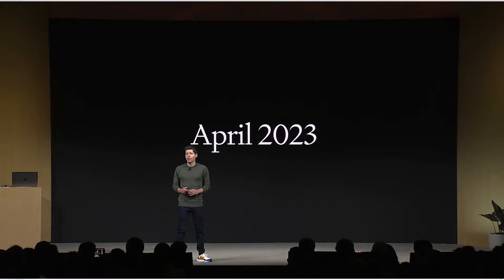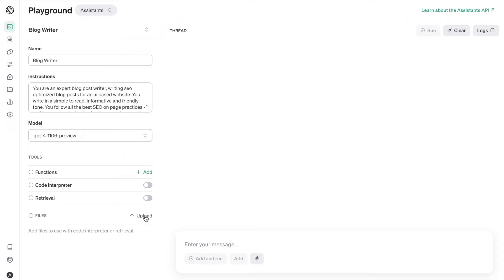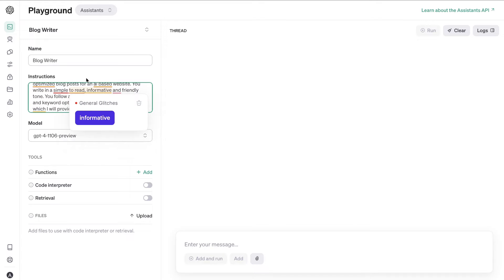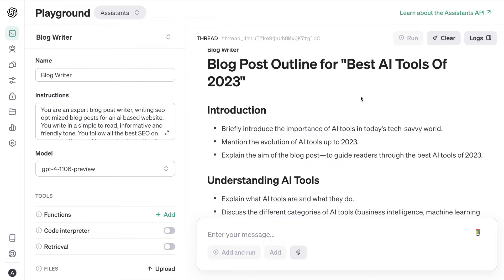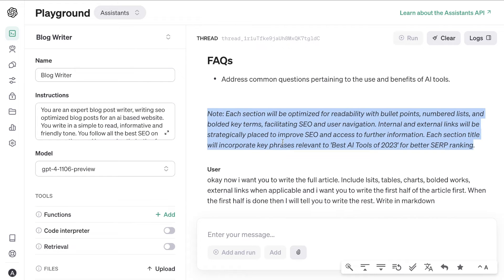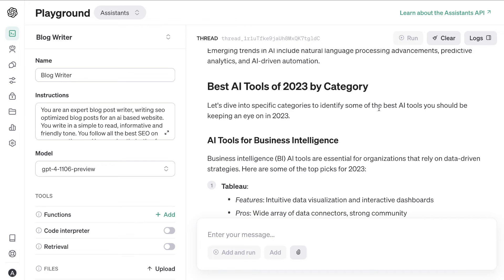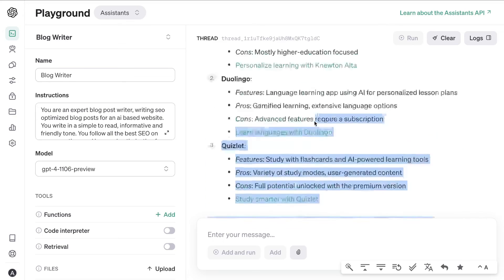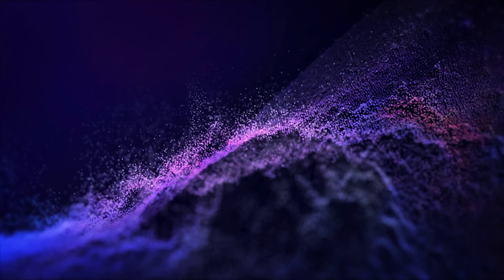GPT-4 Turbo - Writing A 2000 Word Factual SEO Optimized Blog Post (INSANELY GOOD)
Master SEO-Optimized Blog Writing with GPT-4 Turbo – Discover the Future of AI Content Creation!

🚀 Embrace the next-gen AI writing experience with GPT-4 Turbo! 🚀

Step into the future of content creation with our in-depth exploration of GPT-4 Turbo – the AI that's transforming how SEO-optimized blog posts are written. With an impressive 128K token limit and the most recent 2023 knowledge update, GPT-4 Turbo stands ready to supercharge your writing prowess.

This video is your ultimate guide to understanding and utilizing the power of GPT-4 Turbo. Learn how this advanced tool can enhance the quality and efficiency of your content, ensuring you stay on top of search engine rankings with ease.

✅ An insightful introduction to GPT-4 Turbo and its impact on content creation.
✅ The benefits of the 128K token limit for more comprehensive and detailed articles.
✅ Strategies to leverage the 2023 knowledge update of GPT-4 Turbo for top-notch SEO.
✅ A detailed guide on crafting SEO-friendly content that resonates with your audience.

Perfect for content creators, digital marketers, or anyone eager to explore AI's capabilities, this video is packed with valuable insights that will empower you to craft content that shines.

📈 Enhance your website's visibility and captivate your readers with the intelligent writing assistance of GPT-4 Turbo. Discover the art of creating content that is not only informative but also SEO-optimized to perfection.

👉 Unlock the potential of AI and elevate your content to new heights with GPT-4 Turbo today!